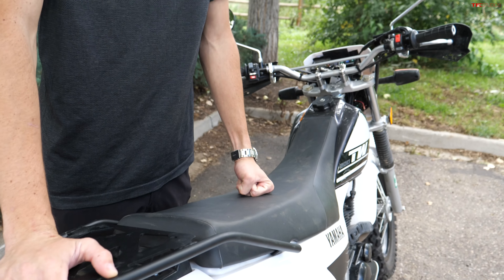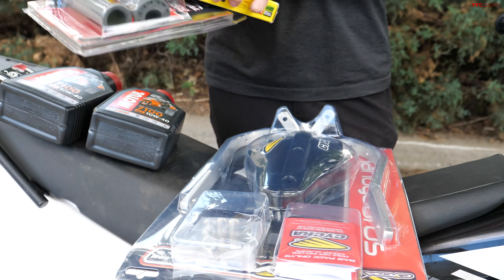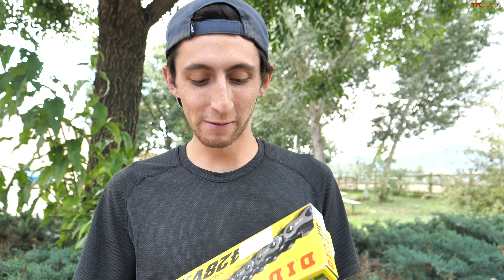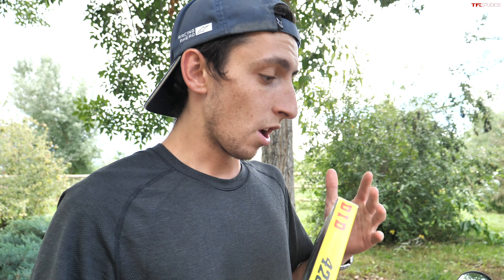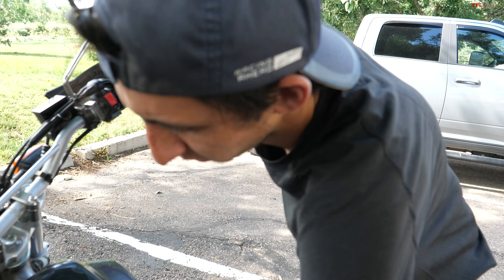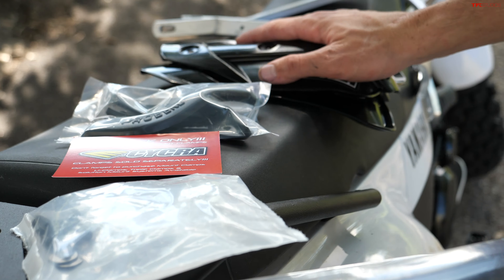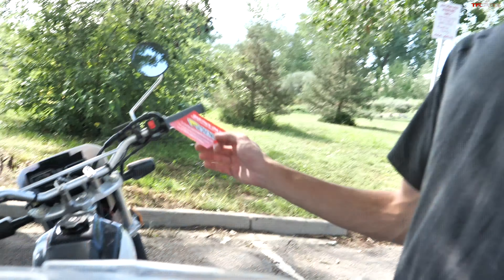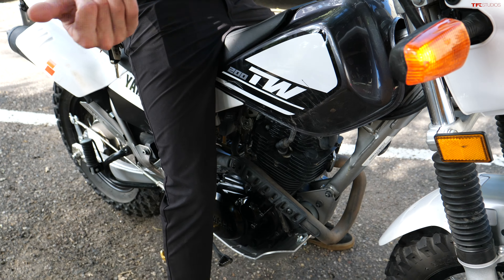BEHIND THE SCENES: Let's Get Our Yamaha TW200 Trail Ready!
Alex and Kase fix up the TW200 to go off-road in this episode of TFLbike.